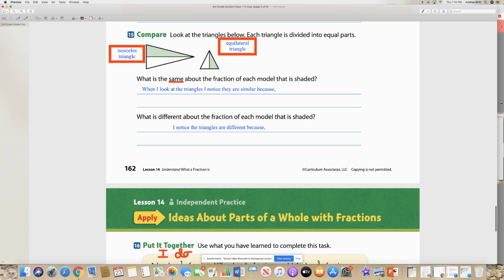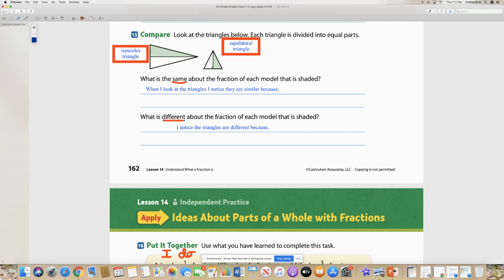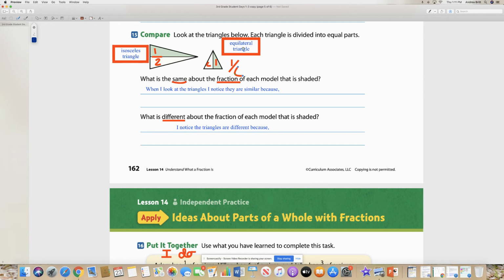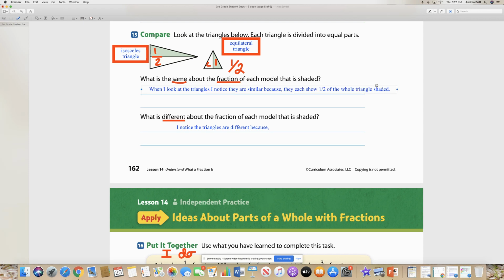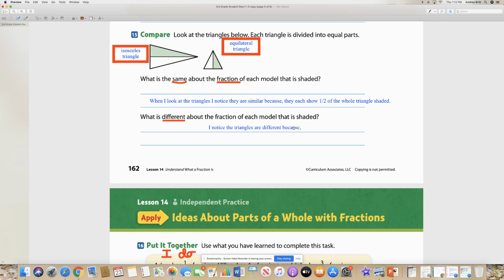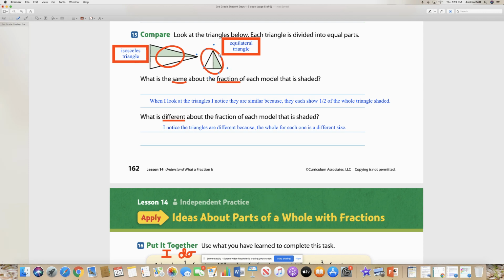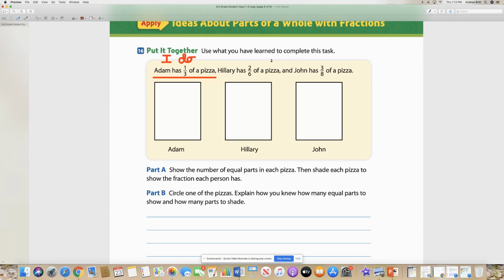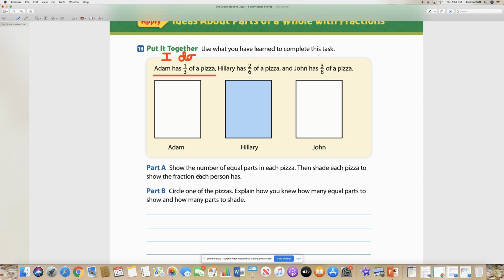Day 5 - Part 3